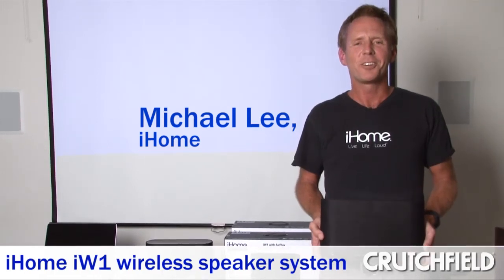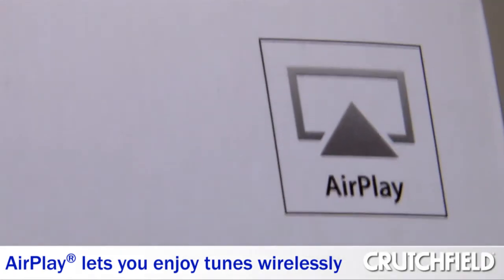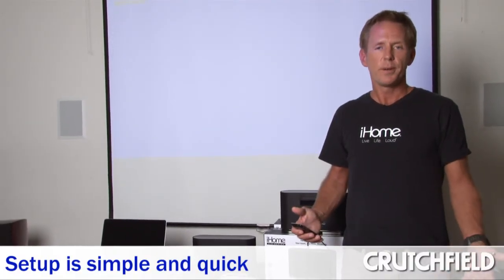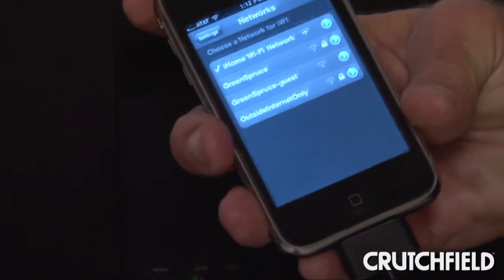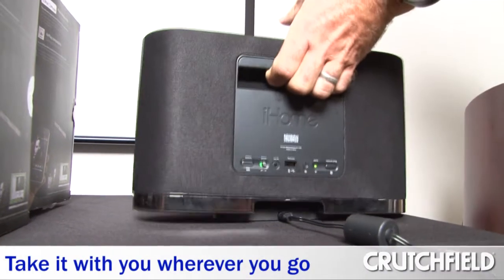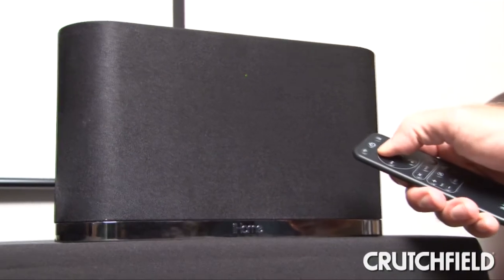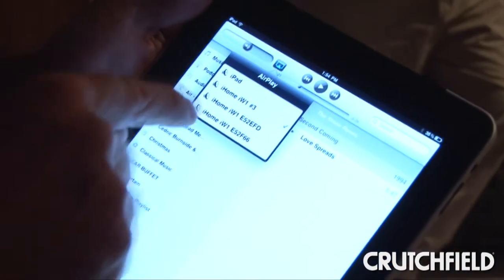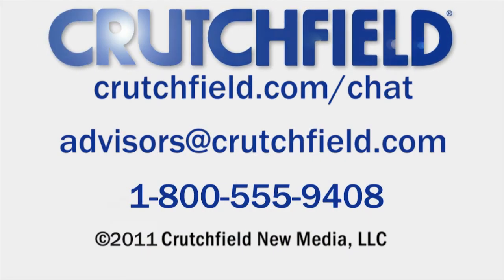iHome iW1 AirPlay Wireless Speaker Overview | Crutchfield Video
Michael Lee from iHome was here for a training, and shows us the new portable iW1 Airplay wireless speaker.